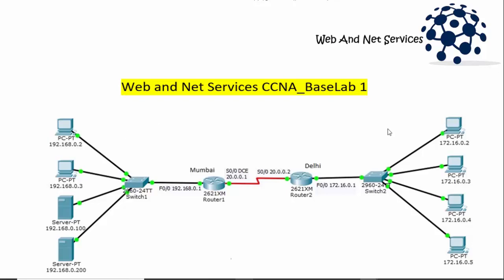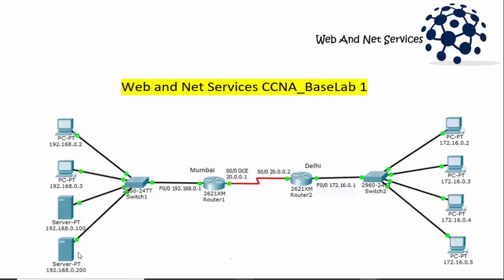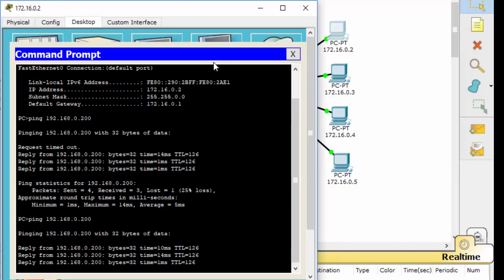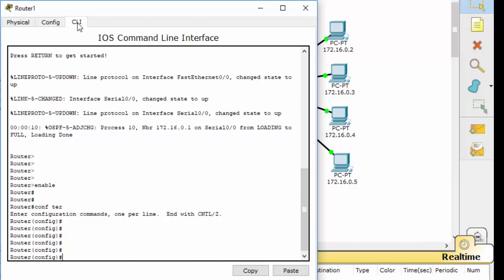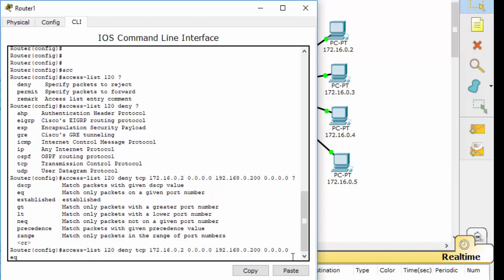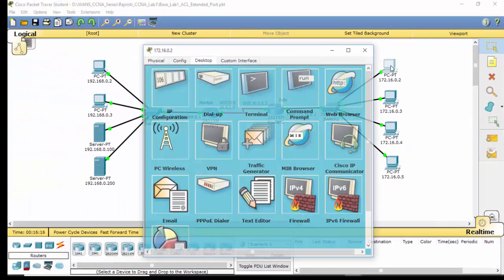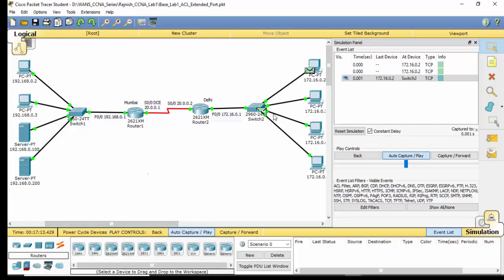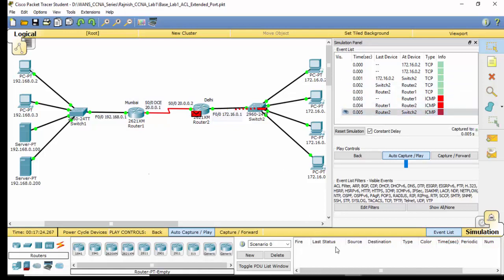CCNA Scenario Based Training Extended ACL Block Specific Protocol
In this scenario we will be blocking network traffic coming on port number 80 from specific host.
Extended access control list